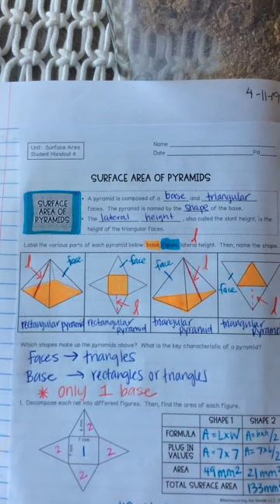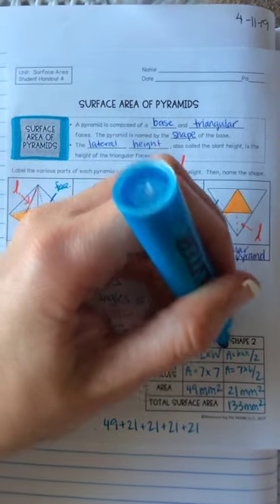SA Lesson 4 Tutorial